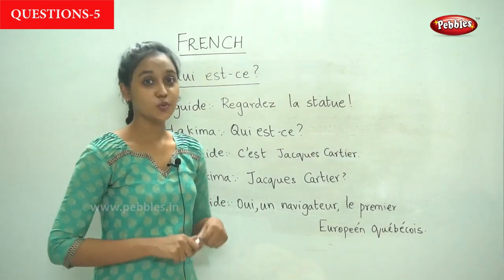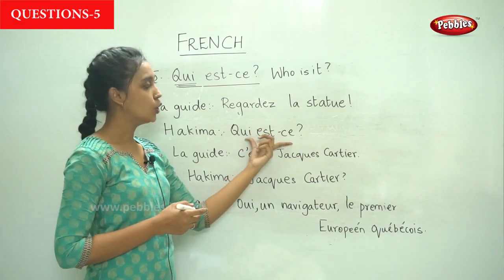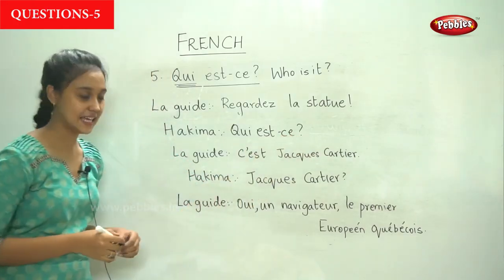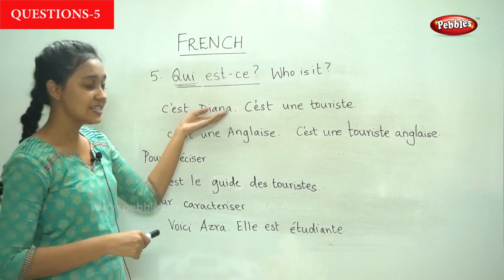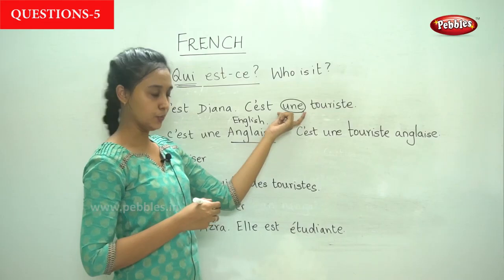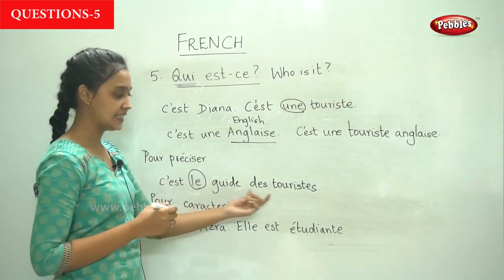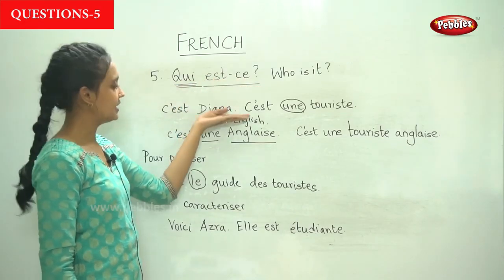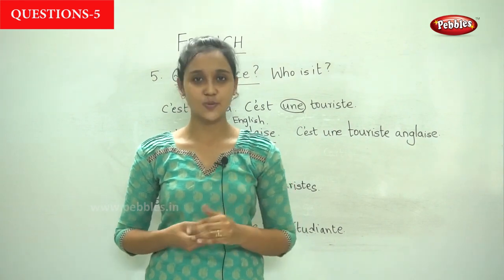BSc French Class Part - 5 | French Question Part - 5 | College level